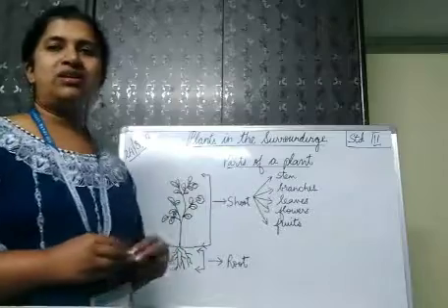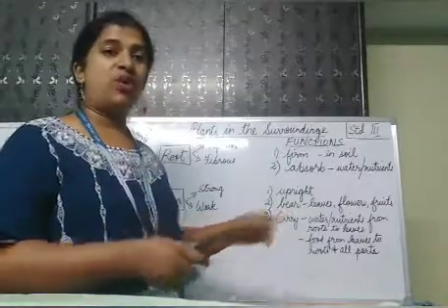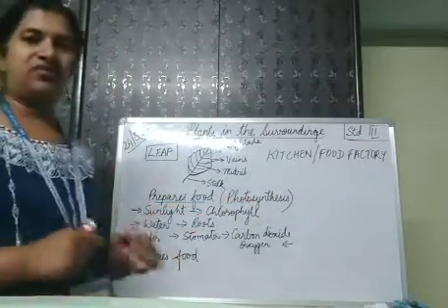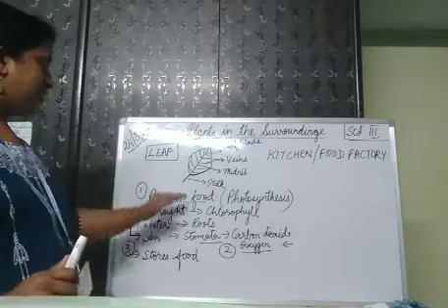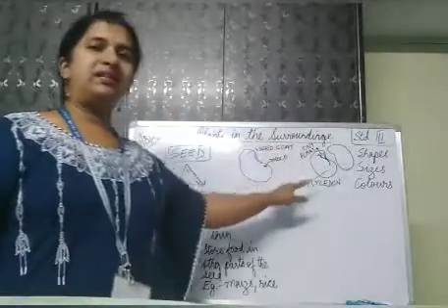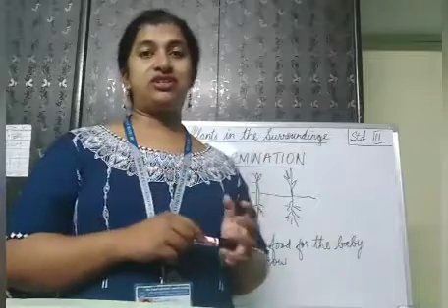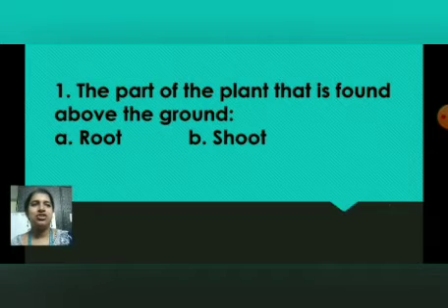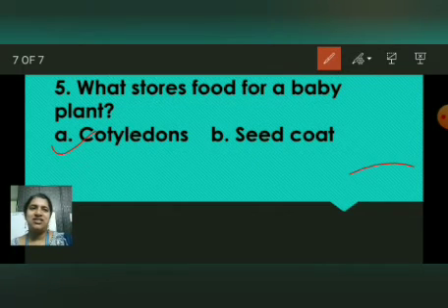Science - Plants in the surroundings (Revision) 24/ 08/2020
Mind maps on the topic.